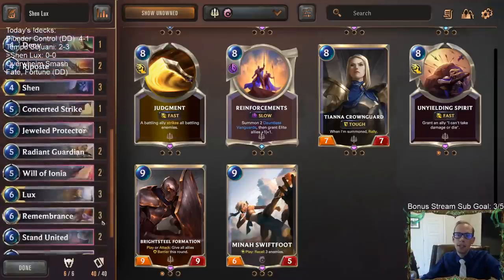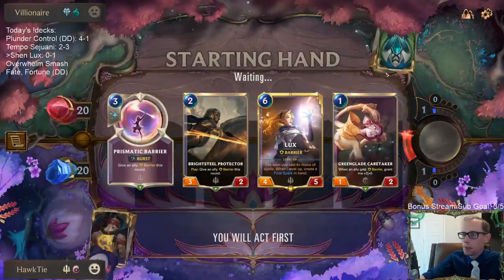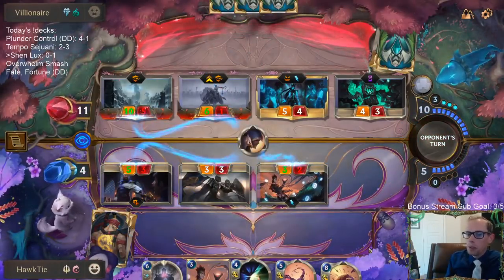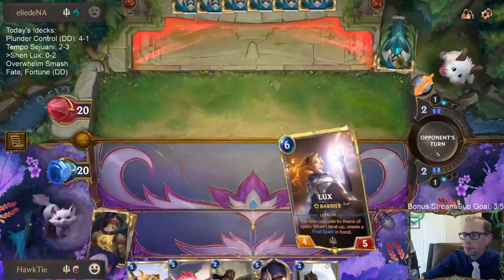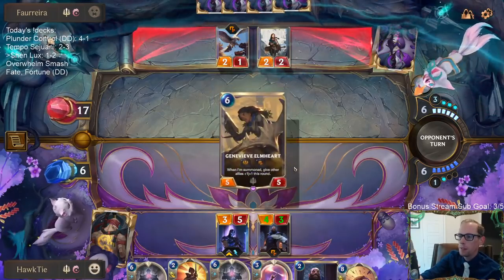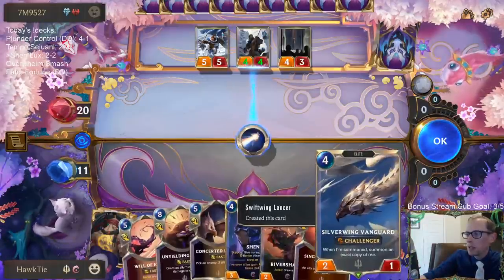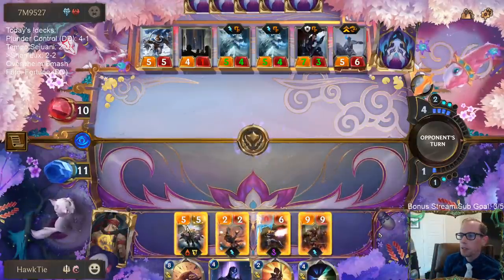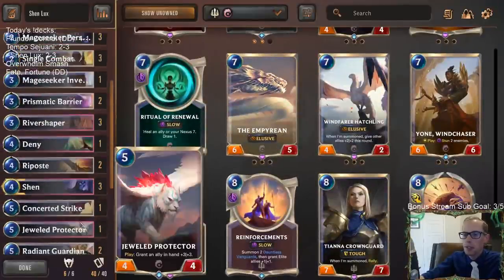Shen Lux: Great games l Legends of Runeterra LoR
Legends of Runeterra Ranked deck: Shen Lux
Code:
CEBAGAICCMQCWBIBAAERUIJIFIBAGAIAB4QCKAQBAIBAUAYCAEABONACAEBBOMICAIAACBI
Champions: Shen, Lux